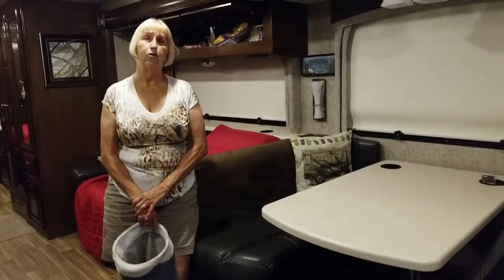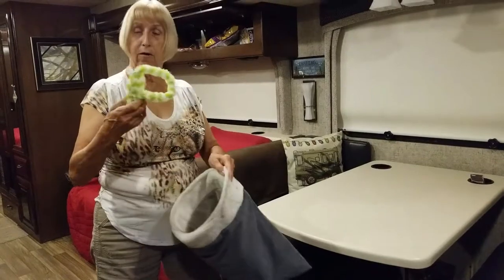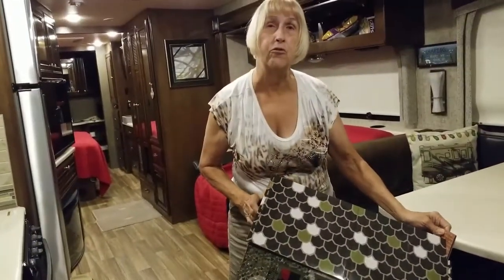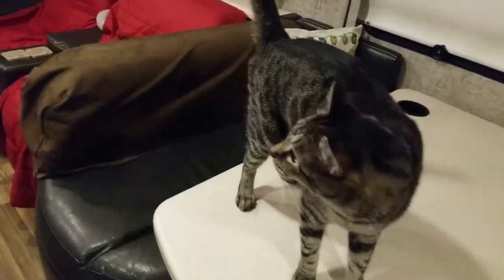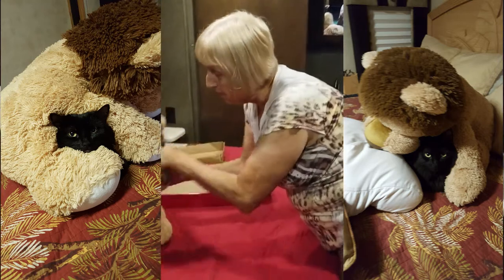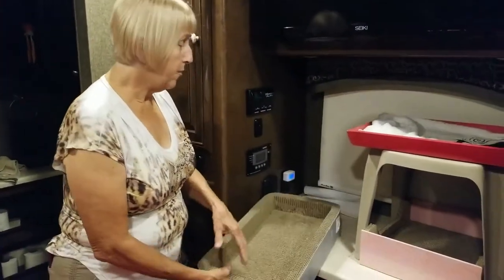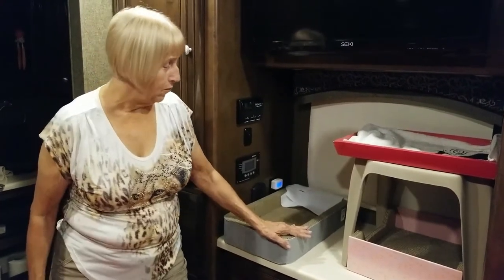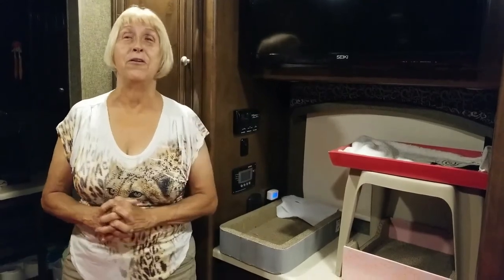RVing With Cats: Cat Bunks TheRVkeys Episode 4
This video covers some ideas on where cats sleep in an RV.  Normally cats sleep in our bed, however, we found out the Queen size bed is just a little small for 2 people with 3 cats.  Ketchikan, when he stretches out, well let’s just say he steals all the blankets.  Then Juneau snores, and Gremlin has to get in the middle.  So, after being uncomfortable we decided to make them bunk beds.
Since they wanted to sleep close to us, we tried 2 boxes side by side, but that always left one cat out.  So, after some thinking and head-scratching,  we added a small stool and put a wooden serving tray on top.  These are all things we had lying around, so it was a no cost fix for us.  Below is a list of similar materials used:
1. Camco large step stool
2. Serving tray

Our website/ Facebook page is supported in part by our users.

While most of these products we have used, there will be times we substitute something similar to what we used.

Third party vendors, including Google, use cookies that enable Google and its partners to serve ads based on your prior visits to TheRVkeys and possibly other websites.

The views and opinions expressed at or through the site are mostly the authors writing in their individual capacity only. Outside comments or opinions made on content of this site are the responsibility of the writer of such comment.

All liability with respect to actions taken or not based on content of this site including You Tube videos are hereby expressly disclaimed. The content on these postings is provided "as is" no representation is made that the content is error free though we will make our best effort.

We try to be accurate but realize the opinions expressed are our own.  We are not professionals, and often there is more than one way to do things, this is just our way.